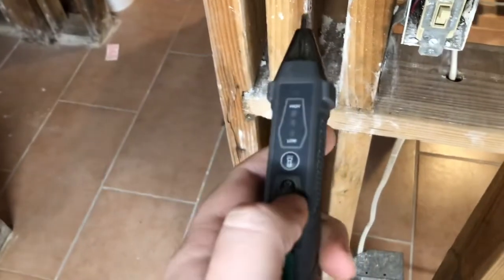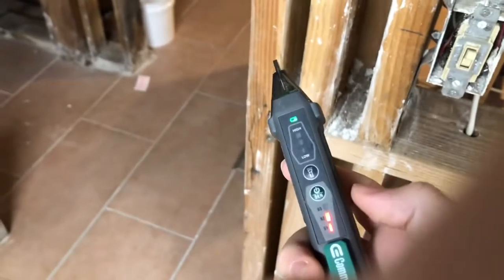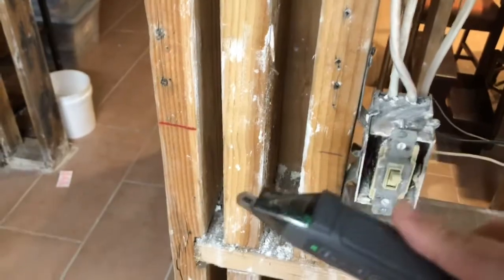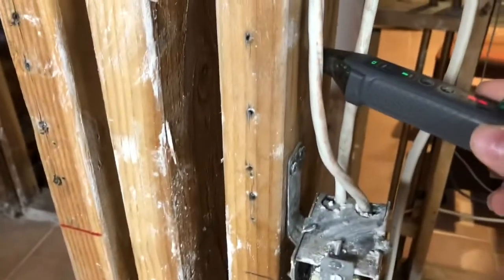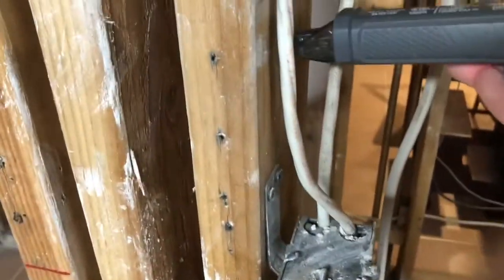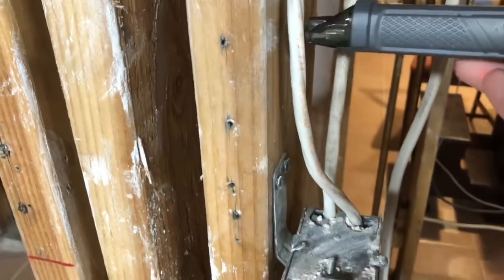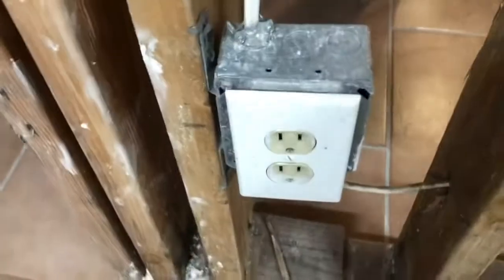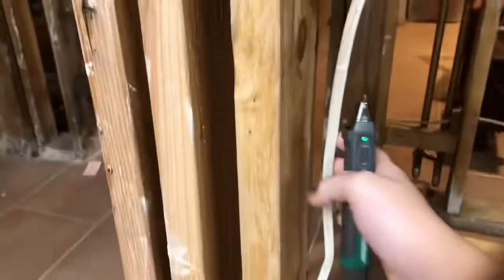How to test voltage using non- contact voltage tester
In this video I show you how to safely test voltage to a light switch or outlet

Voltage tester used in this video:

Jays workshop co. is not responsible for any injury in attempt to recreate actions preformed in this video. Electric can be very dangerous and should not be preformed by anyone if not a trained professional. This is only a demonstration and could be harmful if you do not know what you are doing.